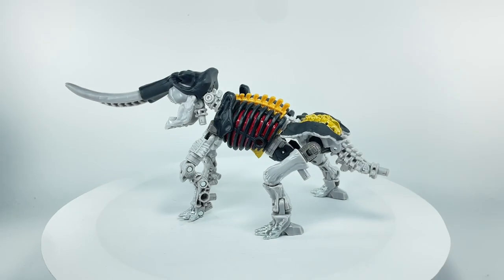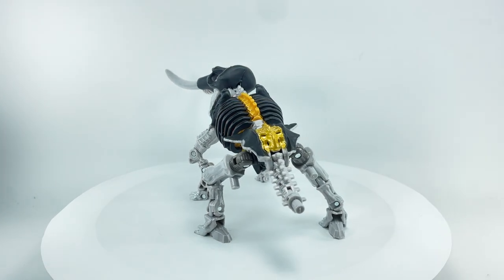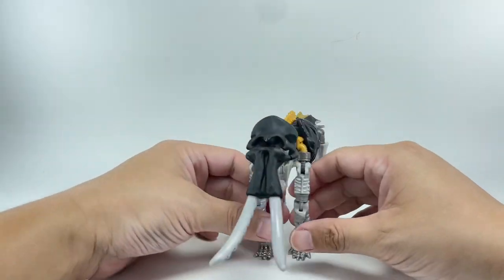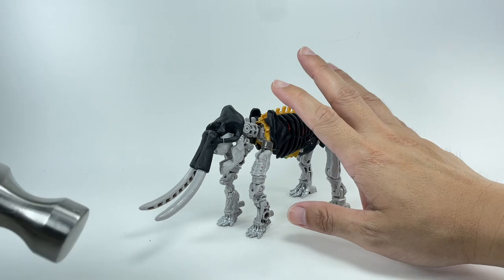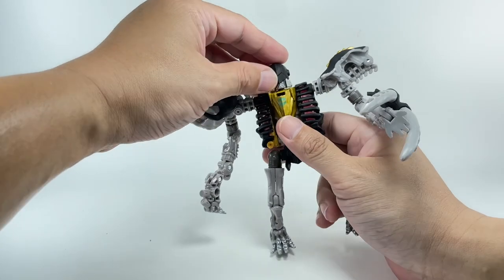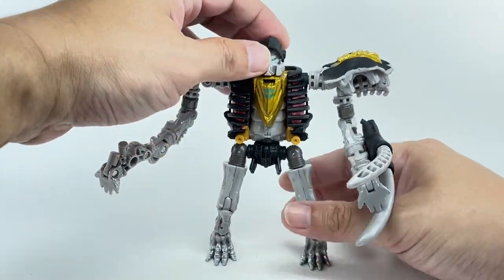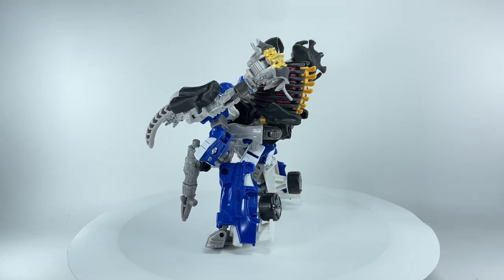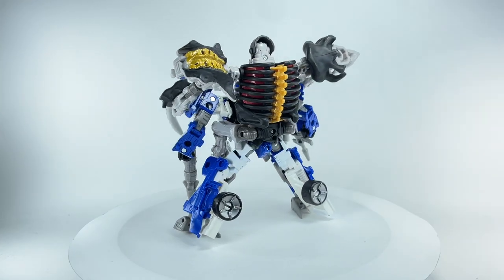Transformers LEGACY Wreck N' Rule Master Dominus Chefatron Review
Transformers Legacy Wreck N' Rule Wreckers Deluxe Class Fossilizer Master Dominus Chefatron Review